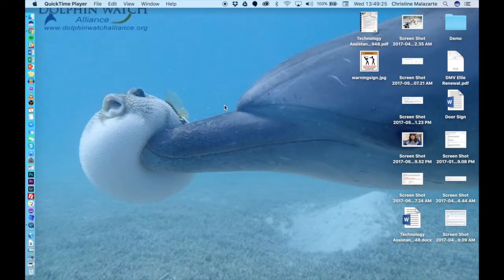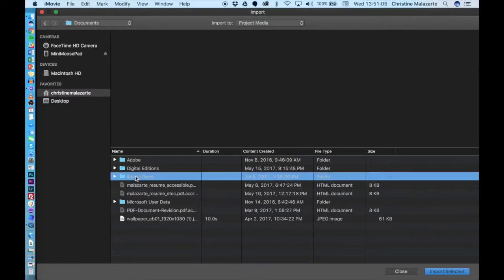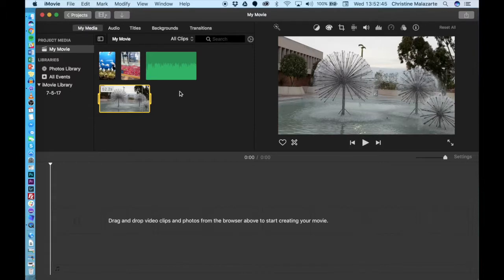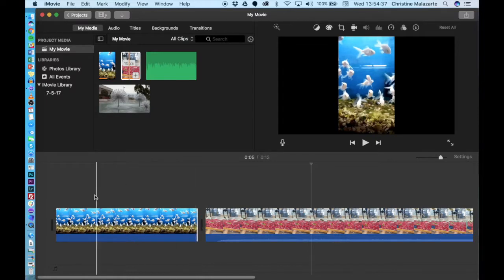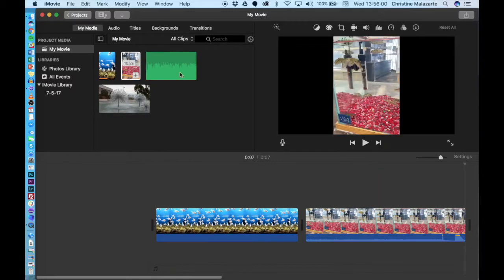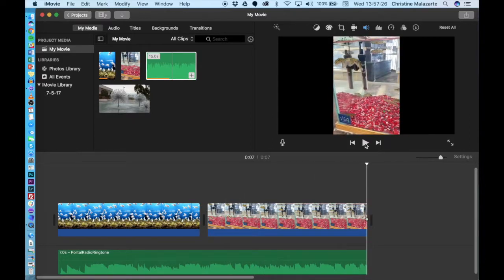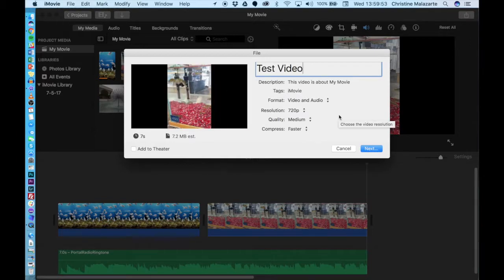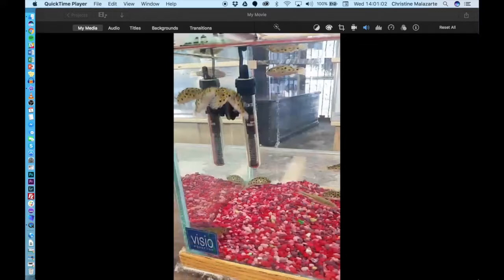ETEC 523: iMovie 10.1.6 Quick Start